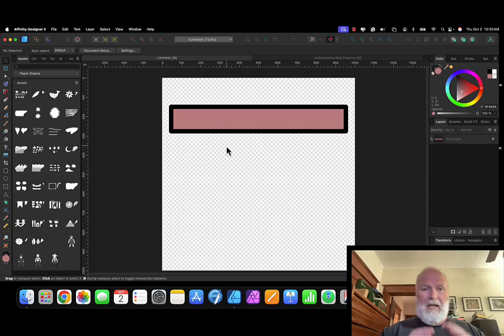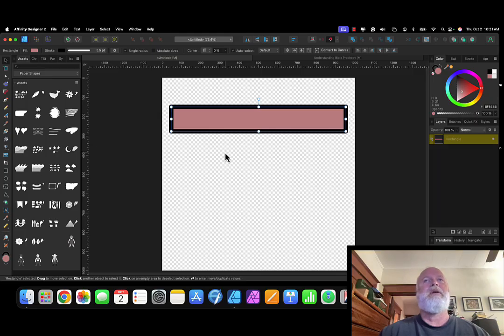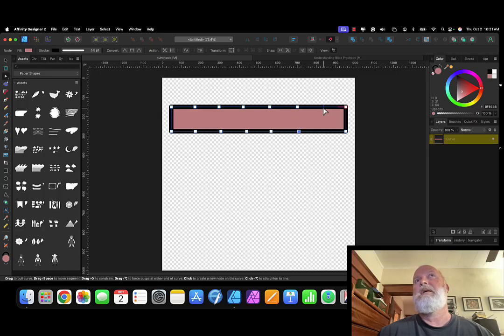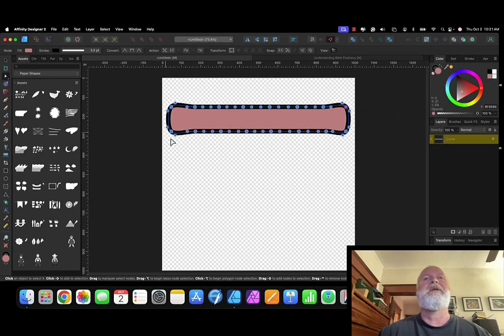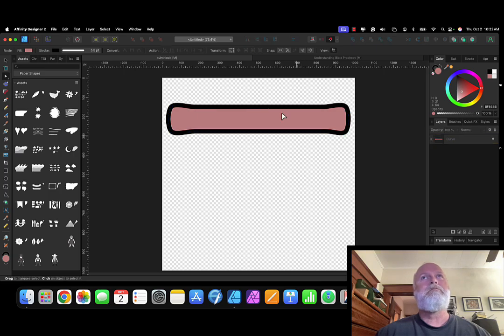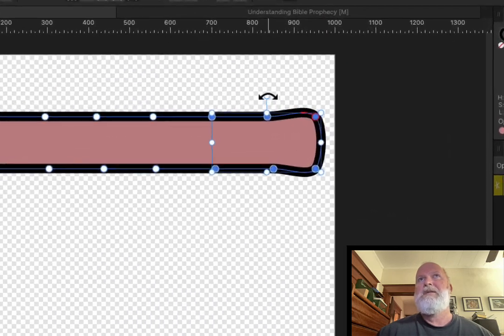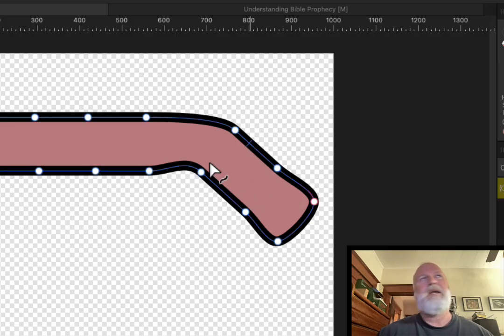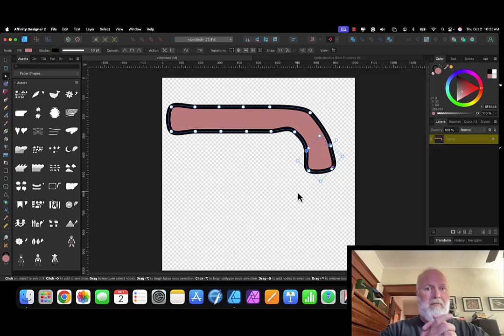Affinity Designer 2 Tutorial: How to Use Transform Mode with Nodes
Learn how to use the Transform Mode feature in Affinity Designer 2 to rotate, move, and edit groups of nodes with precision. In this step-by-step tutorial, Robert demonstrates how to:

1. Convert shapes to curves for node editing
2. Apply smooth vs. sharp bends to nodes
3. Select and transform groups of nodes
4. Rotate nodes around a custom pivot point

This beginner-friendly guide will help you understand how to control shapes and designs more effectively in Affinity Designer 2.

If you’re looking to improve your vector editing workflow, this video will give you the practical knowledge you need.